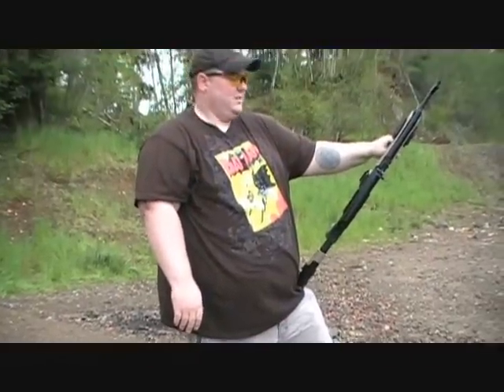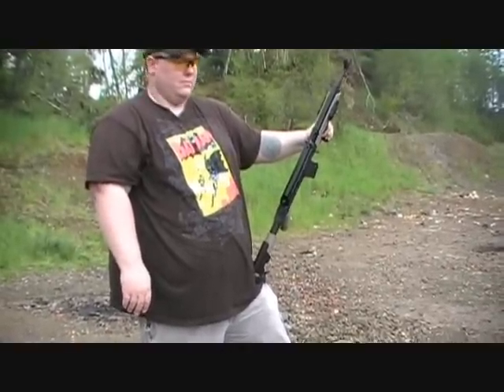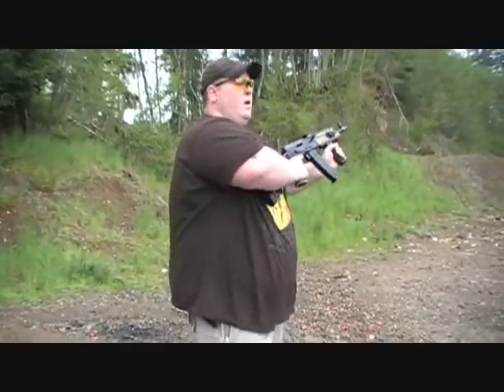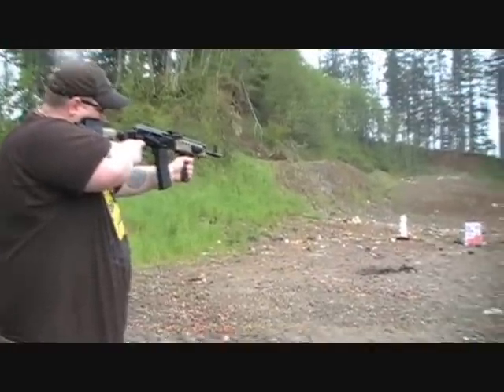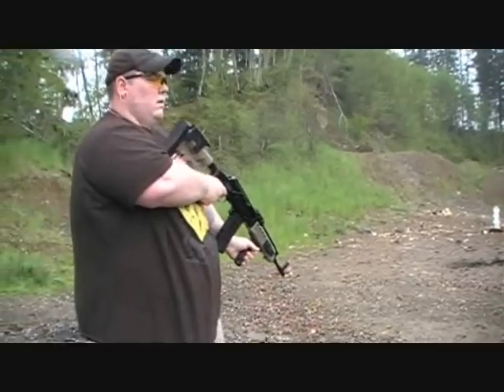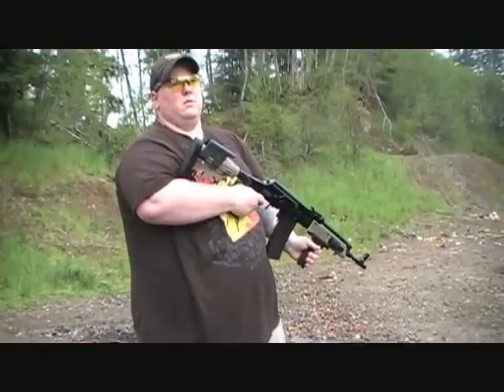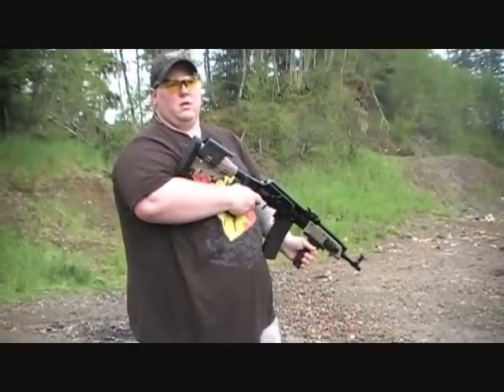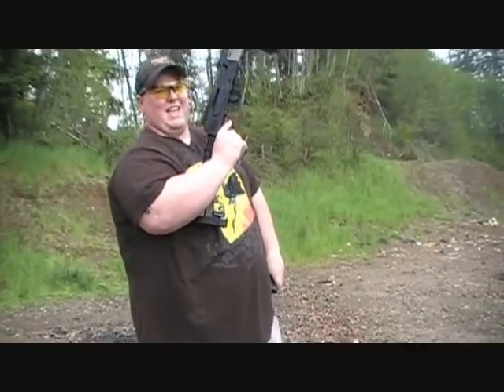Saiga 223 Rapid Fire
Ryan Rapid Firing his Saiga 223